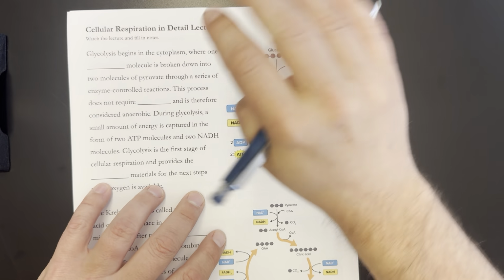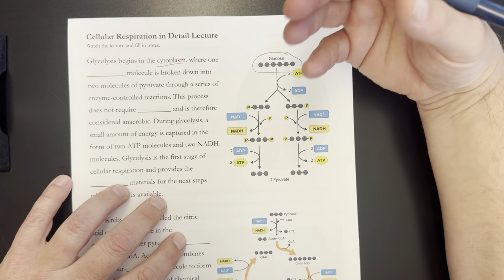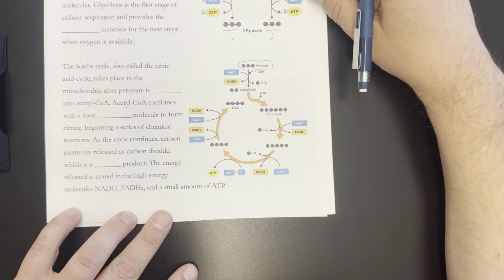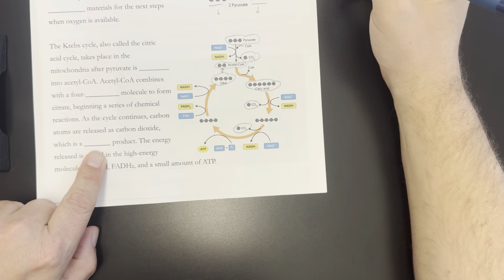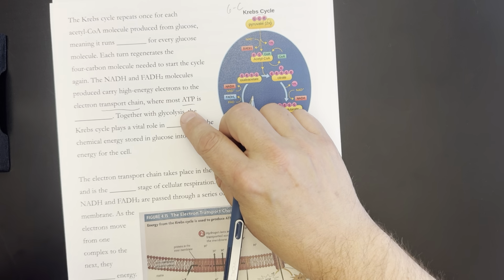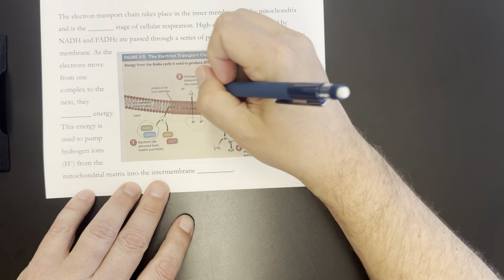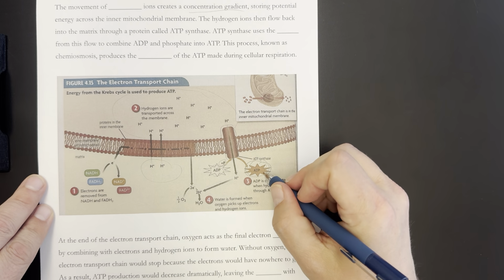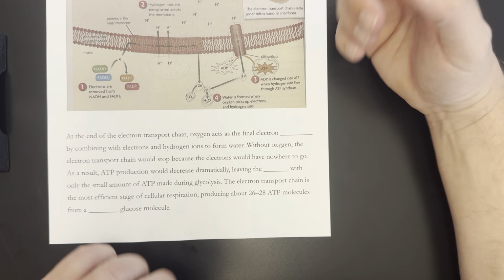Cellular Respiration in Detail Lecture